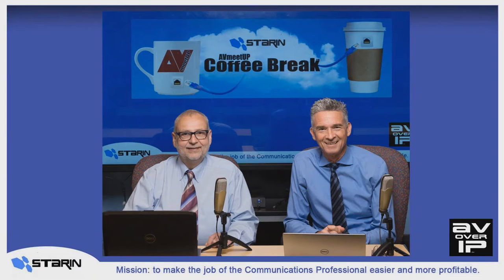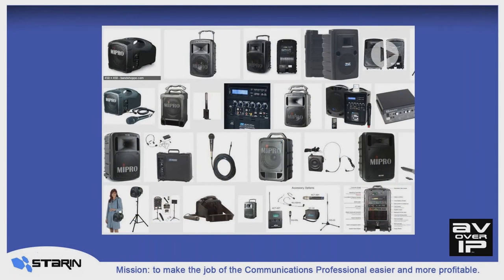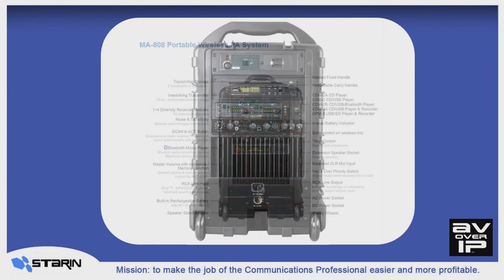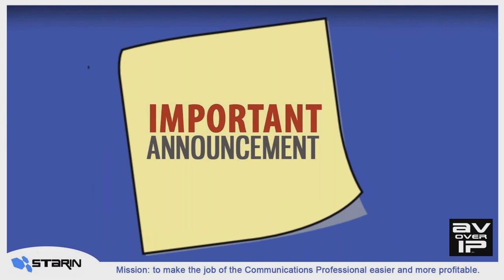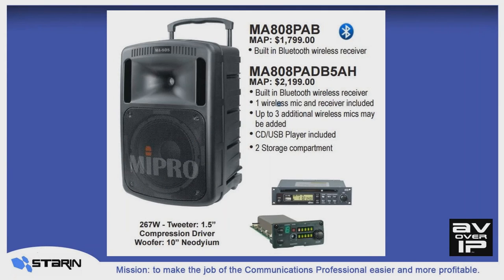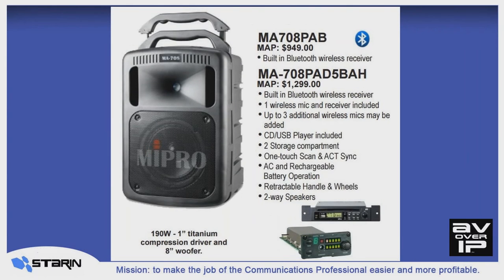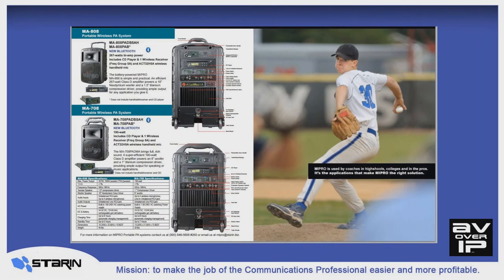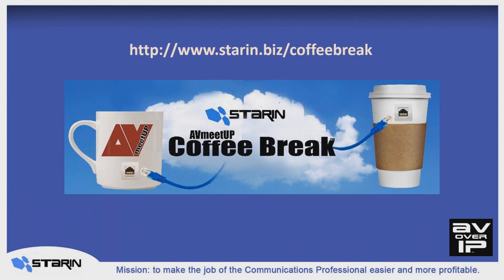In 20 minutes we’ll show you how to bring amplified sound anywhere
Discover how to increase margins by delivering a superior product at an affordable price to fulfill an untapped need for your current customers and with most all of your target prospects.  It’s the wireless portable PA system.